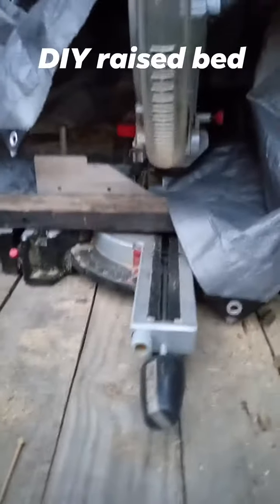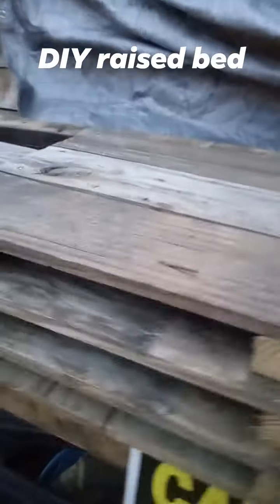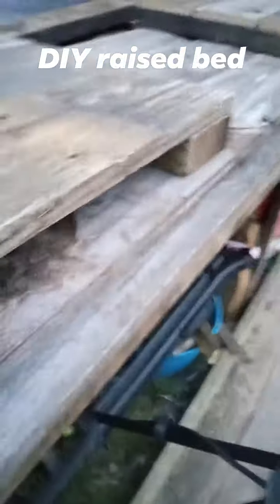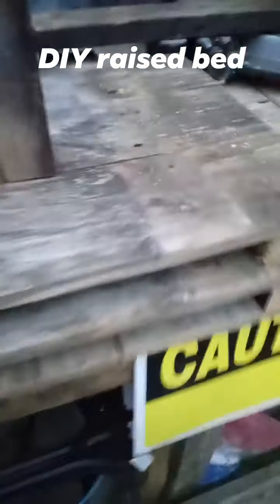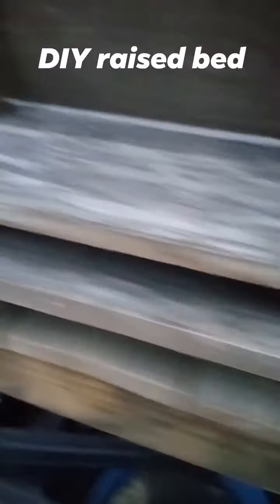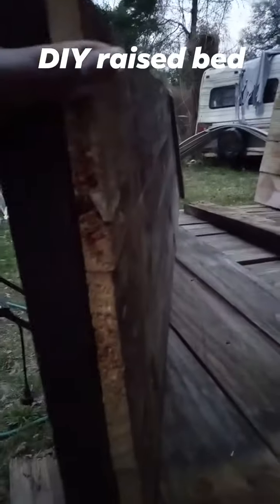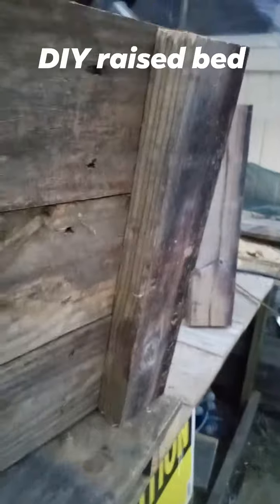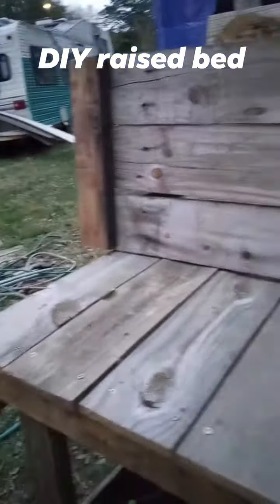How to make a DIY raised bed from scrap materials